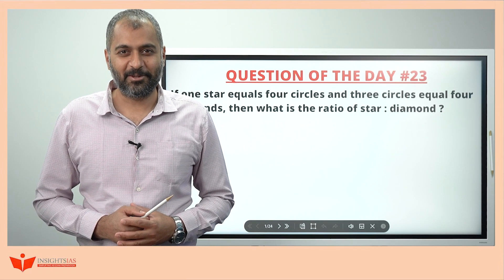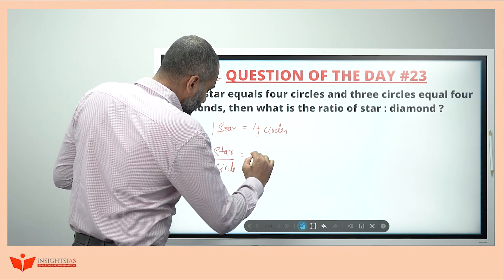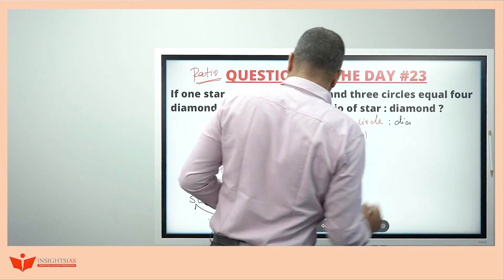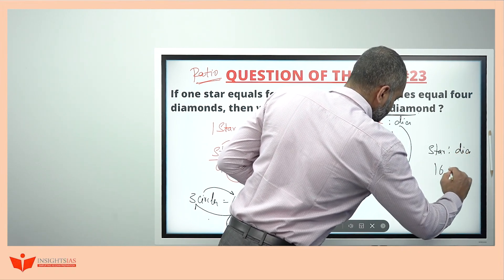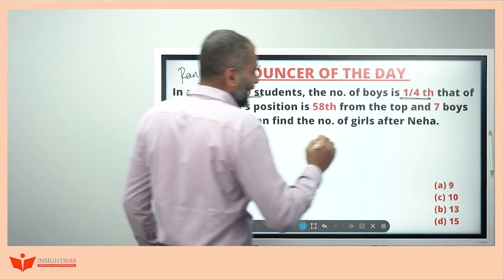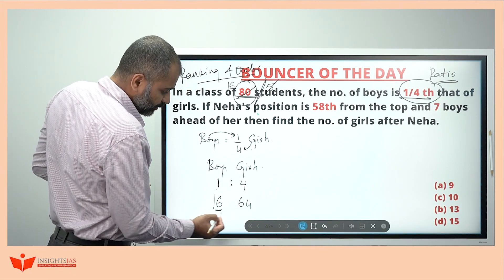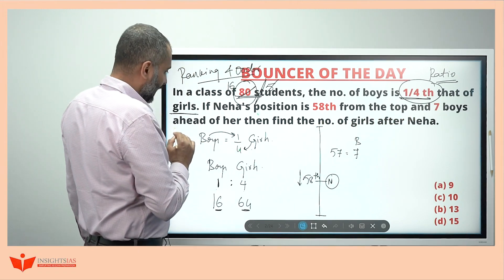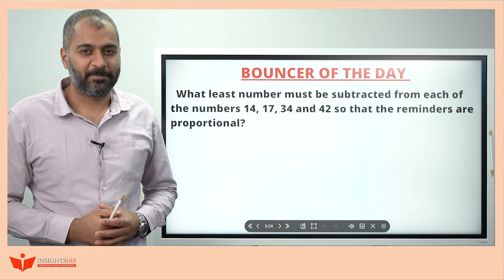[22 April 2022] CSAT SERIES 2022 - Question of the Day | Shamanth Sir, CSAT Faculty at InsightsIAS